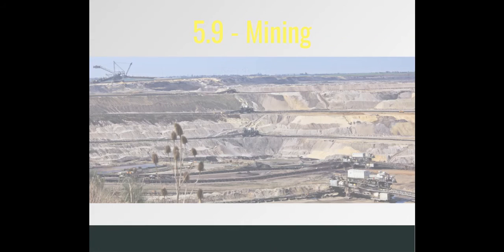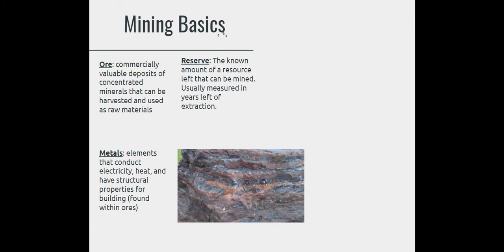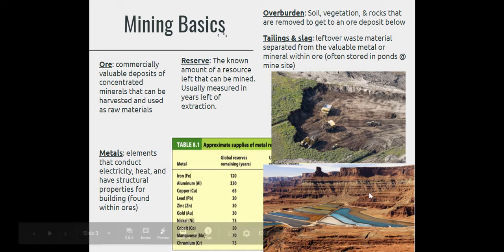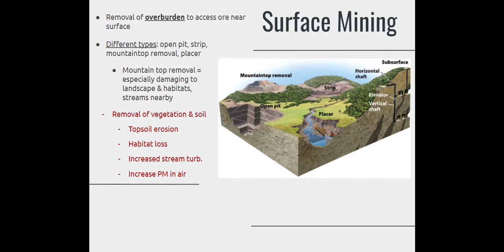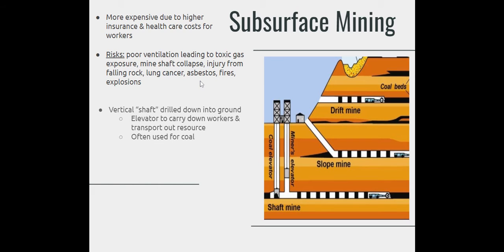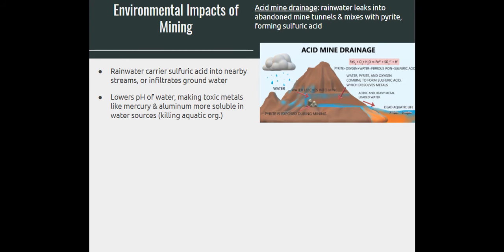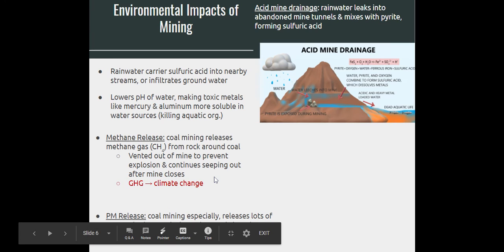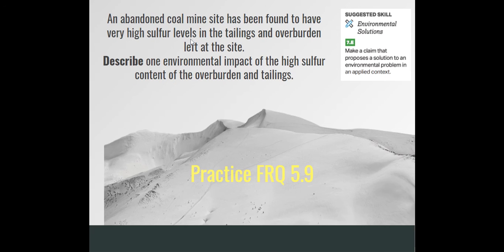5 10 Mining 5 9 Smedes